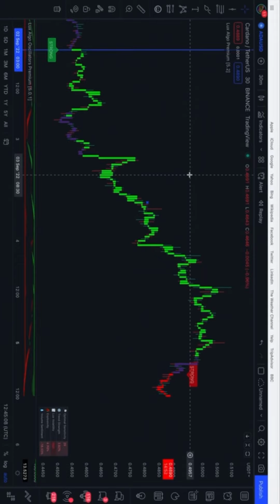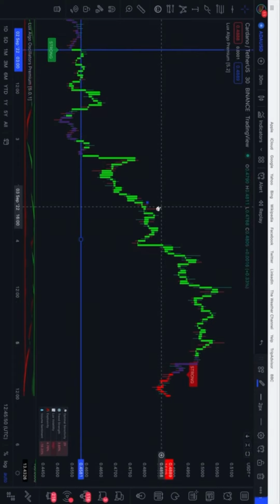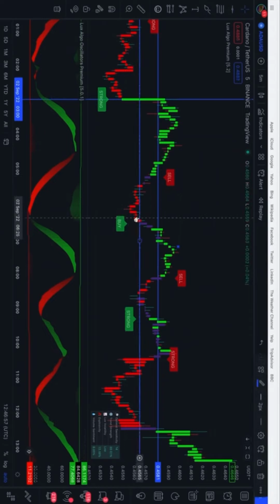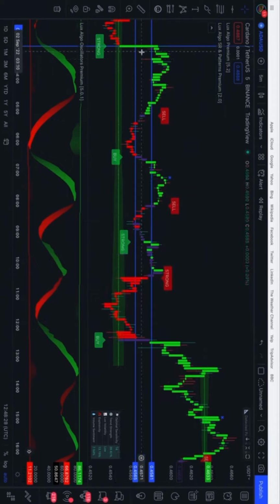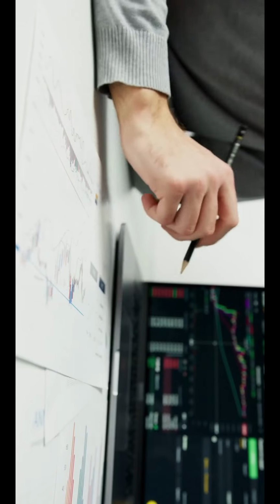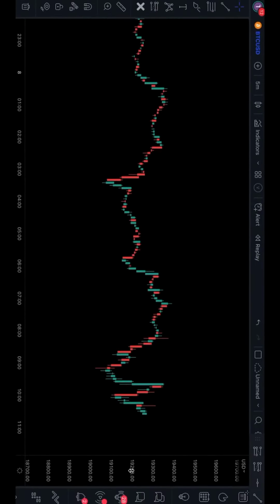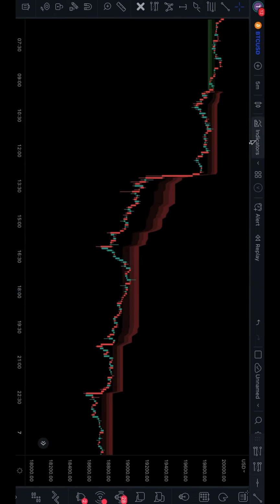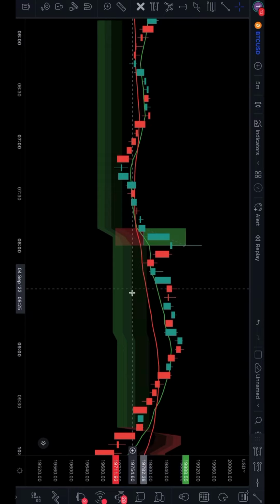Tridingview 80% win rate buy sell indicator (parti 1)